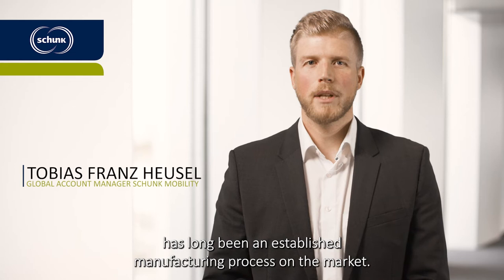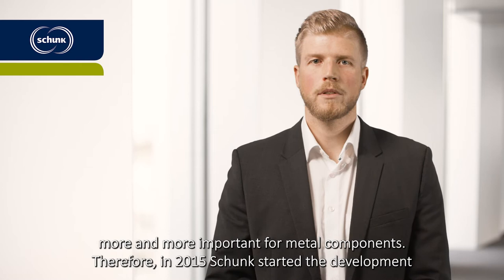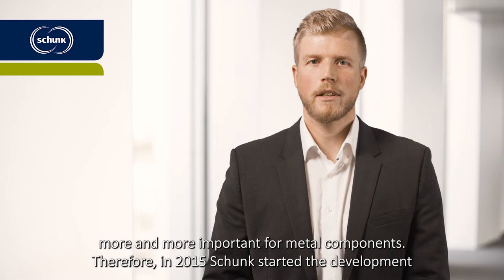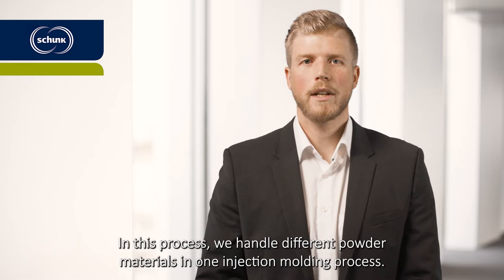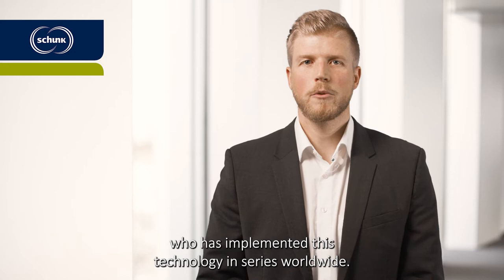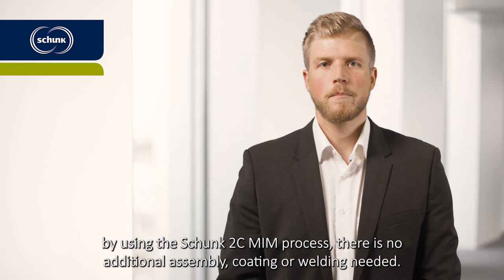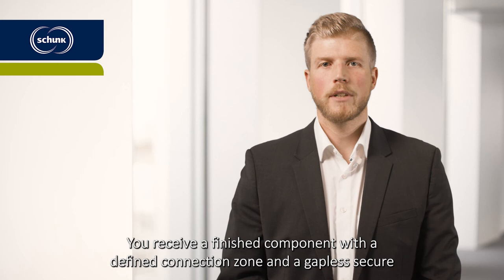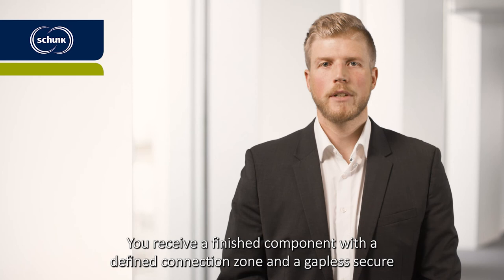Two Component Metal Injection Molding | Interview: Tobias Franz Heusel | Schunk Mobility